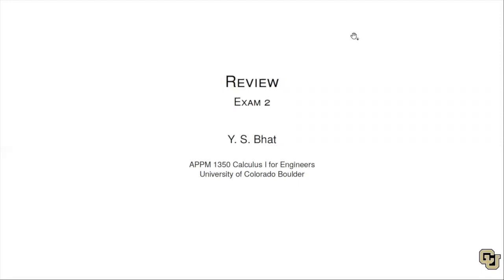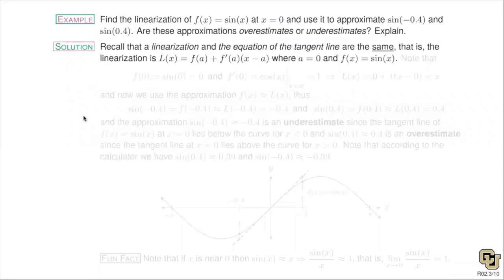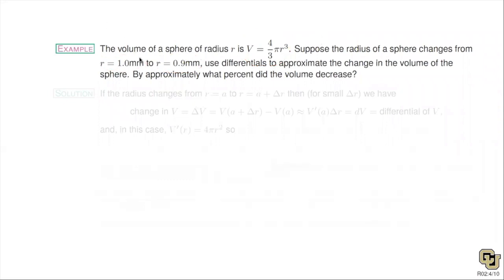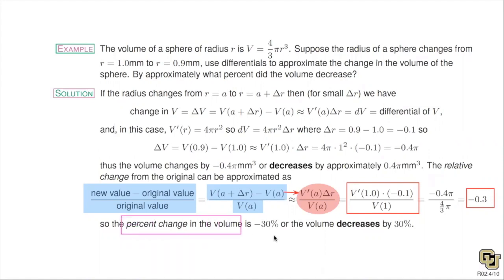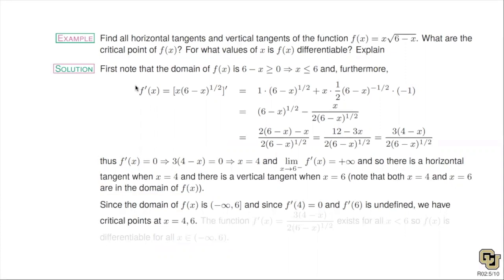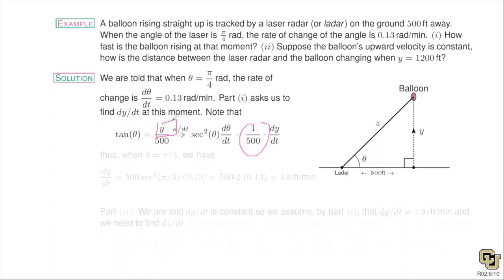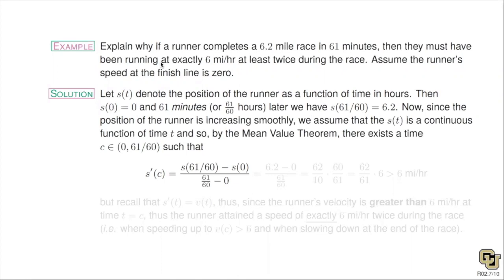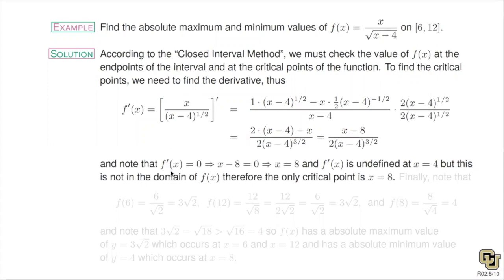A1350-20210310-Wed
Calculus, University of Colorado Boulder